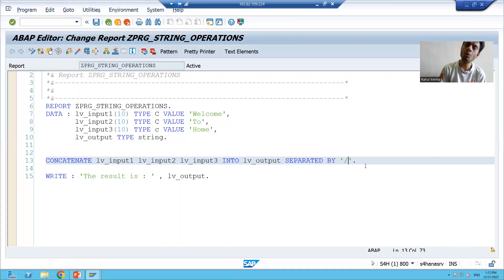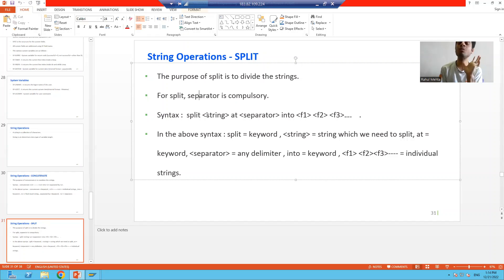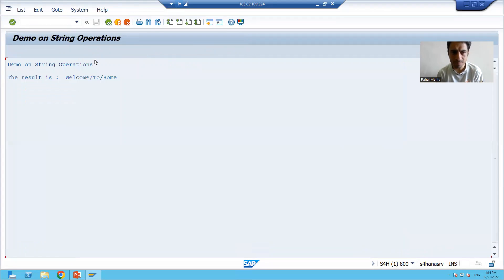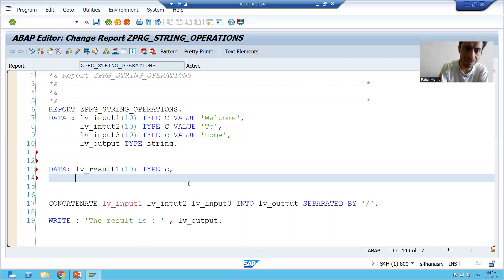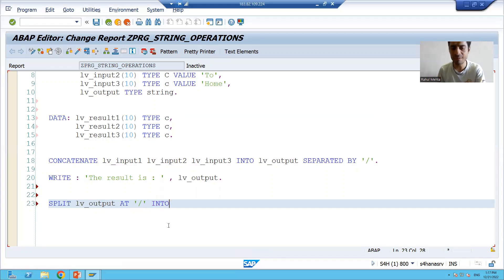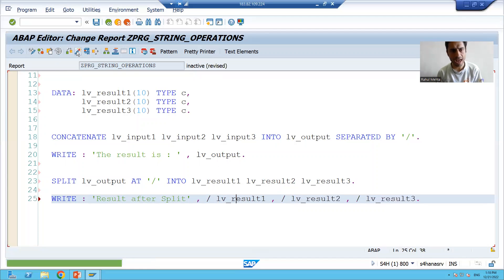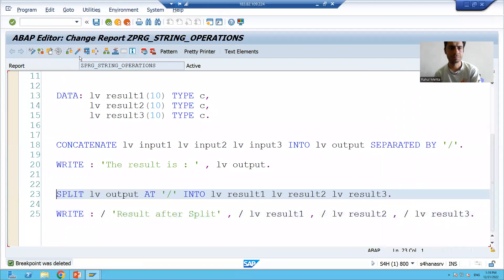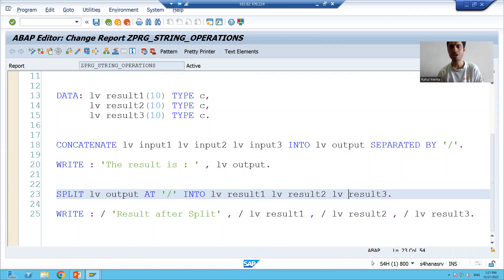23 - ABAP Programming - String Operations - SPLIT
1) Practical of SPLIT string operation.